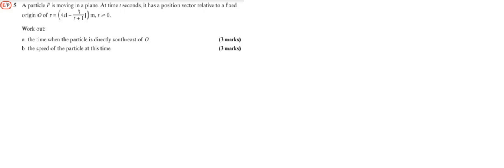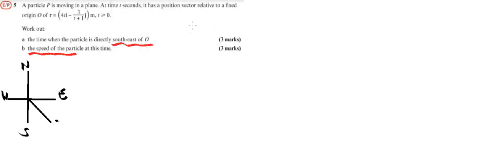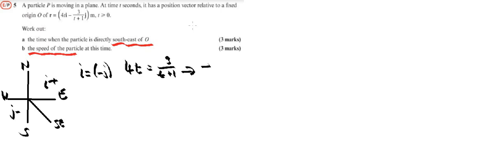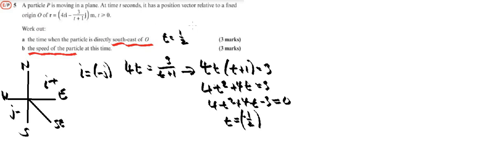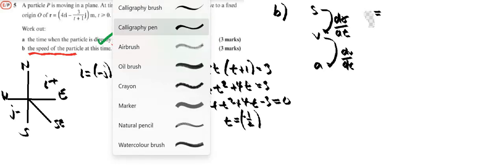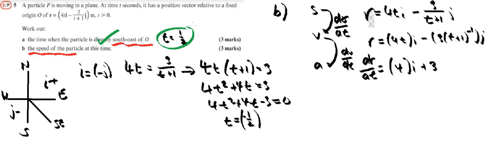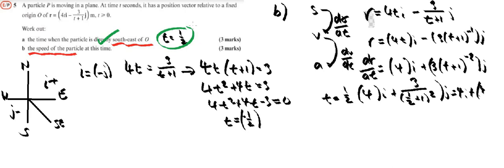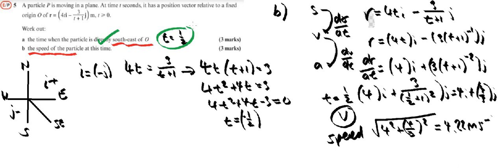Differentiating Vectors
Vectors, differentiation, compass directions, algebra